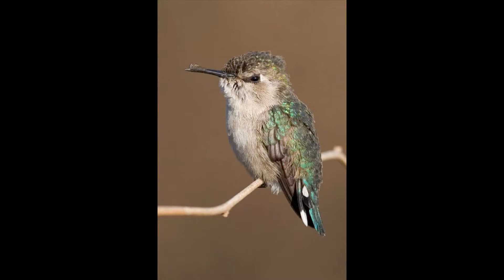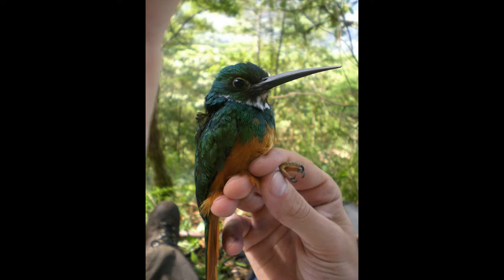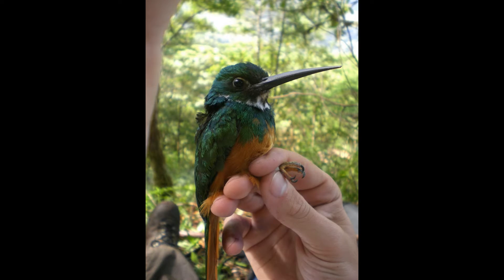Hummingbirds : What Do Hummingbirds Look Like?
Hummingbirds can range from 2 to 8 inches in length, depending on the species, but they all have long narrow bills and long tongues. Learn about the various species in the hummingbird family with information from a national wildlife steward in this free video on bird life.

Bio: Barbara Ann Dewitt is a national wildlife steward and master gardener who has specialized in butterflies and birds since 1979.